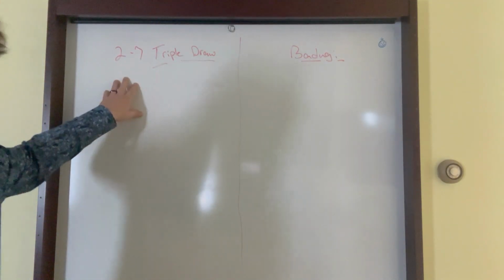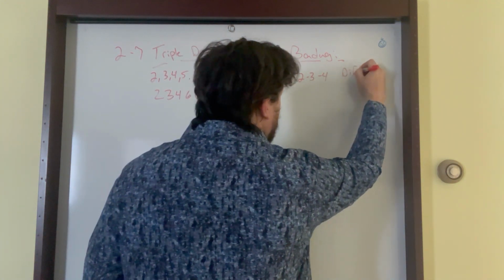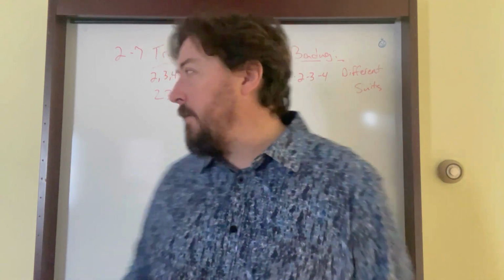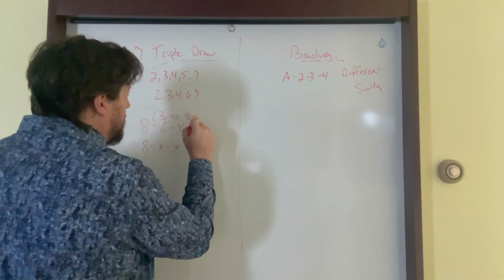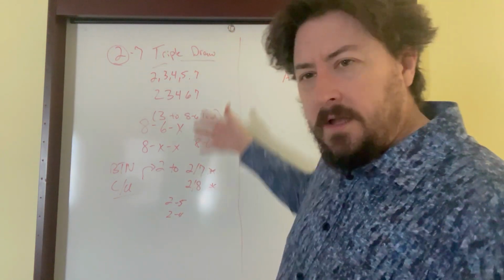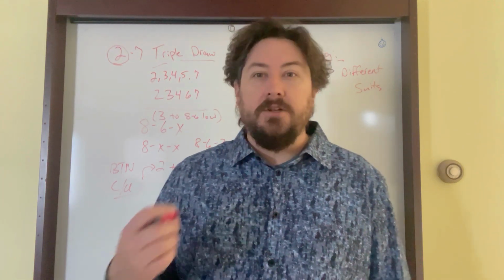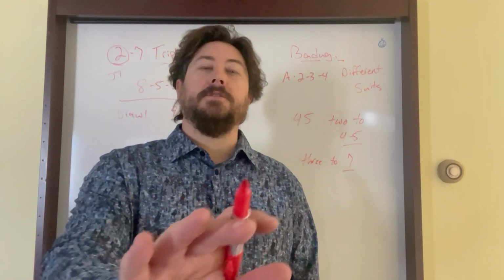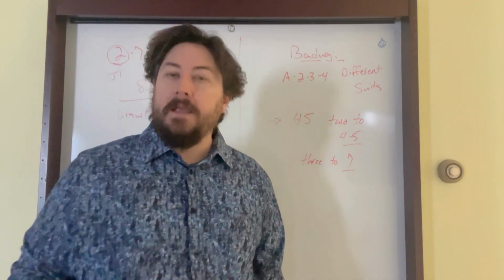Advance play for 2-7 Triple Draw and Badugi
Ty for tuning in!  The Mad House is giving away 11k in Free-rolls and bonuses for the month of May!
1K Chip Storm every monday & Thursday from 8-11pm EST. Pppoker 1810023

For cool t-shirts including “when in doubt pot it out” and "Don't Pay the NIT!"